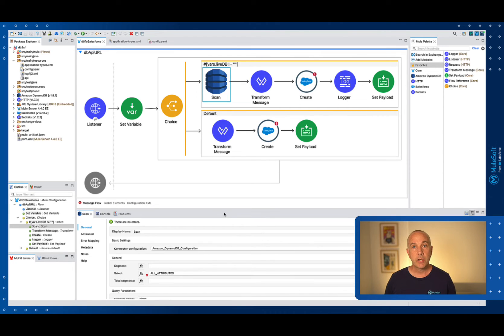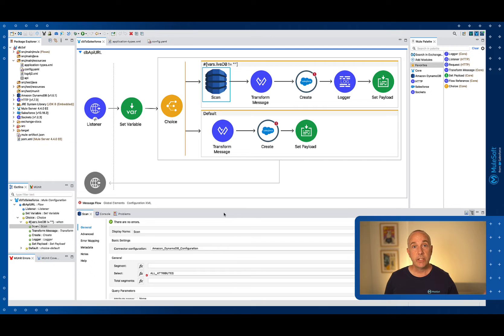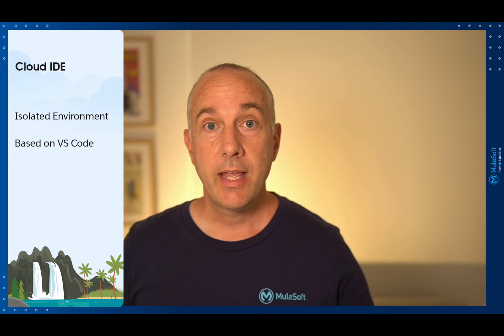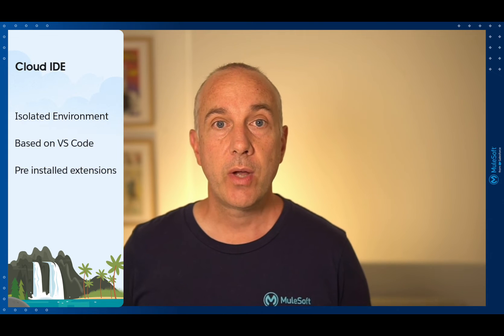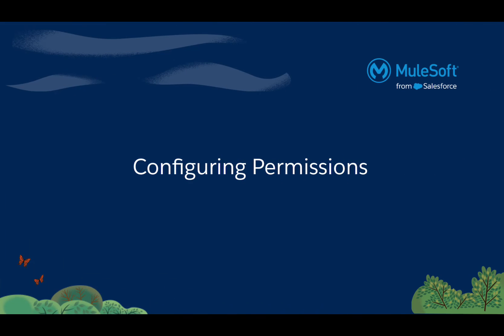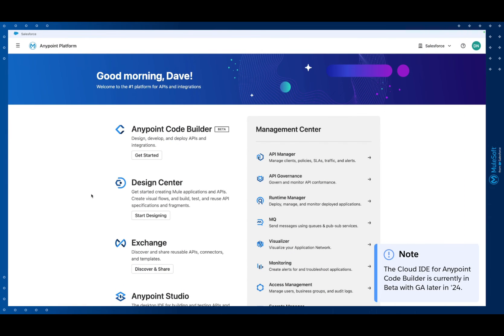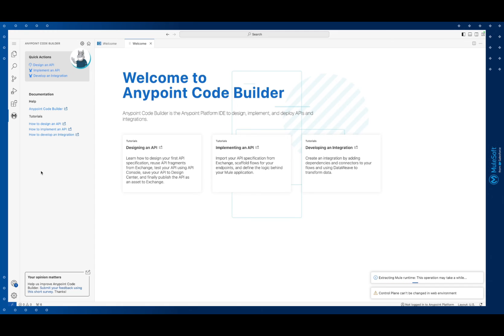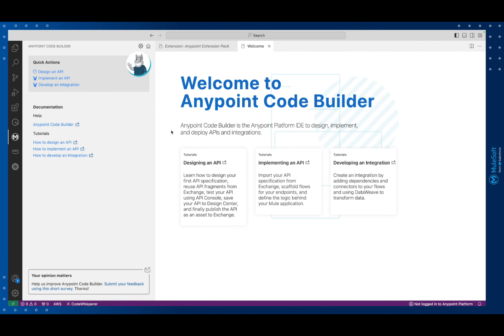Get Started with Anypoint Code Builder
Learn how to get up and running with Anypoint Code Builder. A new IDE from MuleSoft to help design, build, test and deploy APIs and integrations. You'll learn:

- How to describe what Anypoint Code Builder is
- The differences between the Cloud IDE and Desktop IDE
- How to access the Cloud IDE
- How to install the Desktop IDE

00:00 Welcome
00:32 Background to the new IDE
 04:26 What is Anypoint Code Builder
03:16 Get Started with Anypoint Platform
04:02 Configuring Permissions
04:40 Using the Cloud IDE
05:35 Using the Desktop IDE
06:16 Summary & Resources